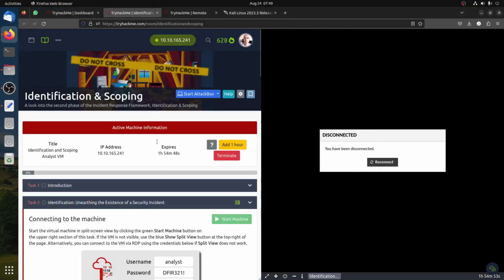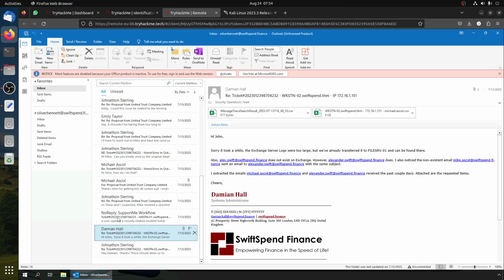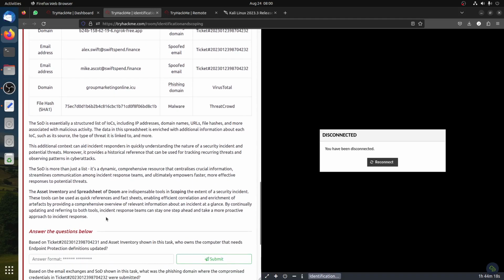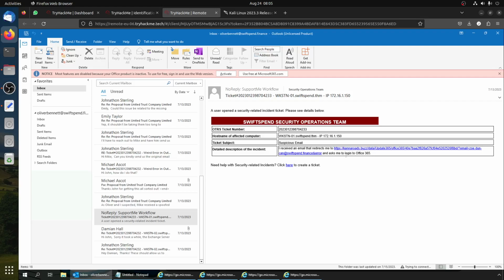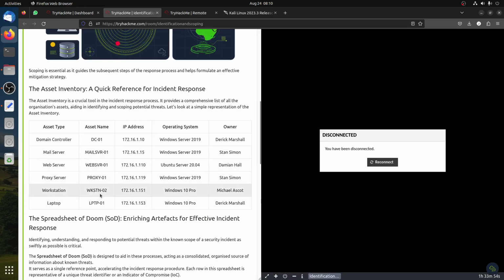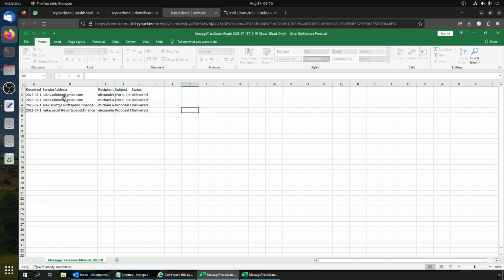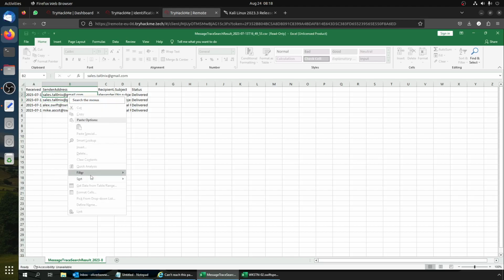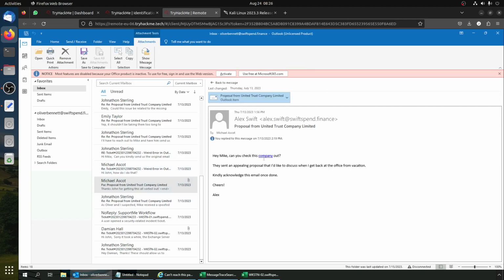Identification & Scoping - TryHackMe Walk through -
New room Identification & Scoping from TryHackMe: A look into the second phase of the Incident Response Framework, Identification & Scoping.

Nice room, like the outlook part where made as much as close to reality as possible, the communication between company staff and security team.

📩 Introduction
📪 Identification: Unearthing the Existence of a Security Incident
📧 Scoping: Understanding the Extent of a Security Incident
📮 Identification and Scoping Feedback Loop: An Intelligence-Driven Incident Response Process

This investigation about email phishing and how important to secure your email (SPF, DKIM & DMARC)